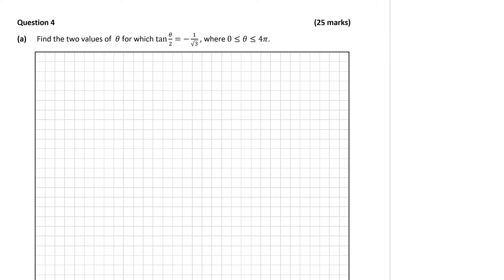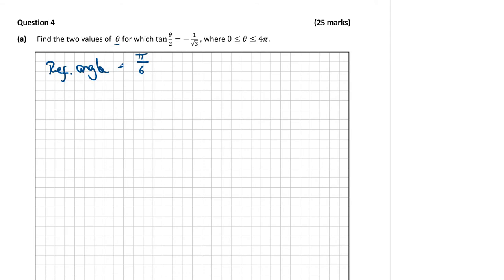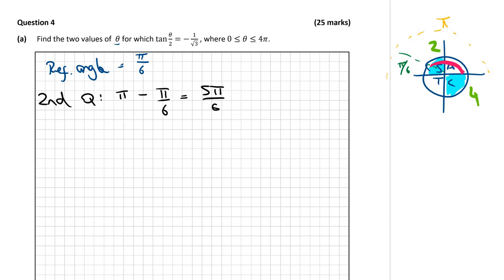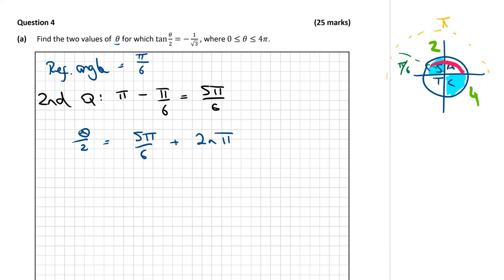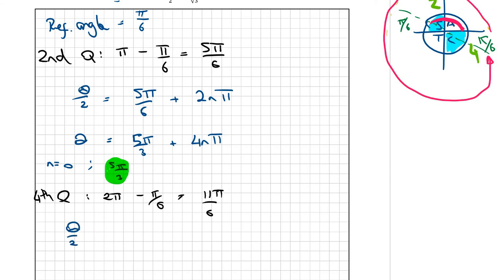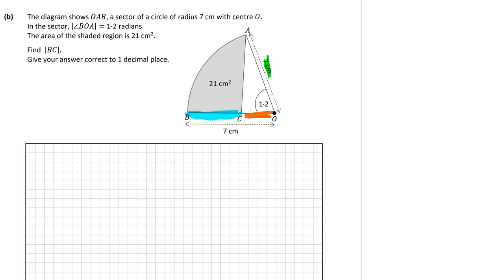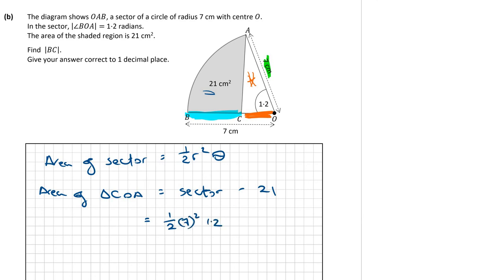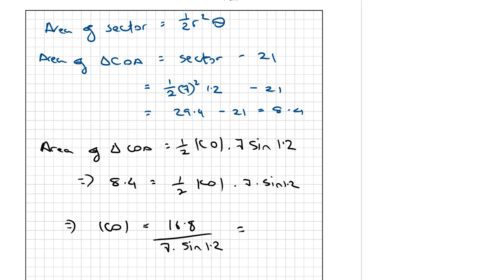Leaving Certificate Maths 2020 pp2 Q4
In this video I look at a trigonometry questions from Leaving Certificate Maths 2020, paper 2 question 4. The first question involves using the unit circle involves some problem solving trigonometry and geometry.